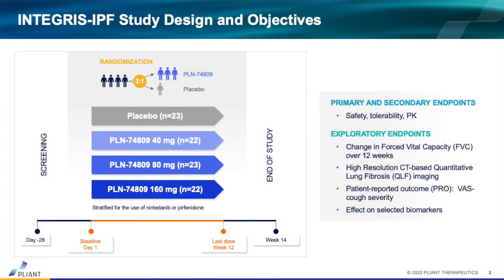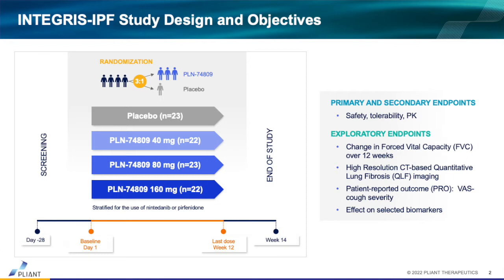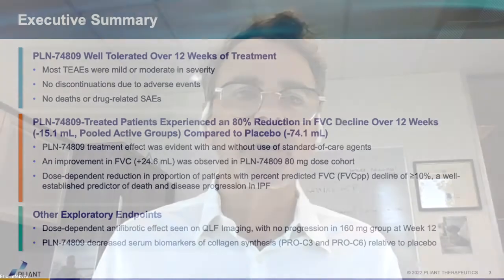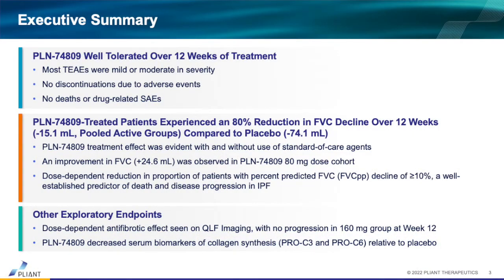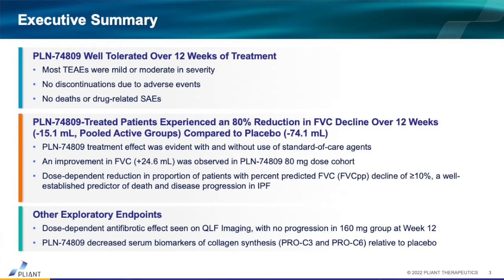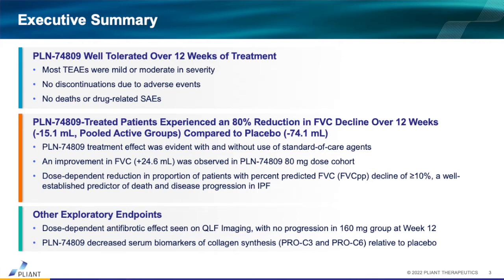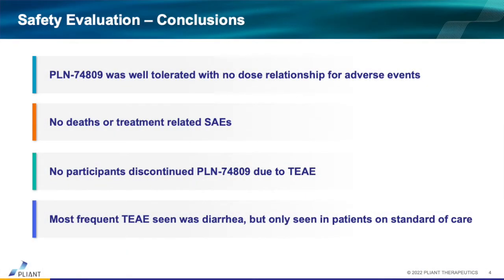Safety and Efficacy of PLN-74809 to Treat Idiopathic Pulmonary Fibrosis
Eric LeFebvre, MD, Chief Medical Officer at Pliant Therapeutics, discusses positive safety and efficacy data from the phase 2a INTEGRIS-IPF clinical trial of PLN-74809 in patients with idiopathic pulmonary fibrosis (IPF).

IPF is a chronic, progressive, fibrosing lung disease with few treatment options and a poor prognosis. Common symptoms of IPF include shortness of breath and difficulty performing daily activities, such as walking and talking. Currently, there is no pharmacological cure for IPF with neither of the approved two therapies demonstrating an ability to stop the progression of the disease.

As Dr. LeFebvre explains, INTEGRIS-IPF is a Phase 2a, randomized, dose-ranging, double-blind, placebo-controlled trial evaluating the safety, tolerability, and pharmacokinetics of PLN-74809 administered over 12 weeks in patients with IPF. Patients were enrolled in doses of 40 mg, 80 mg, 160 mg or 320 mg, with a 3:1 randomization ratio (active:placebo) and stratification based on use of standard of care therapy (nintedanib and pirfenidone). The primary endpoint is the evaluation of the safety and tolerability of PLN-74809. The secondary endpoint is the assessment of pharmacokinetics across a dose range. Exploratory endpoints will measure change in Forced Vital Capacity (FVC), HRCT-based Quantitative Lung Fibrosis (QLF) score and selected biomarkers.

The trial met its primary and secondary endpoints. PLN-74809 was well tolerated at all three doses tested. Of the 67 patients treated with PLN-74809, 65 (97%) completed 12 weeks of treatment with no discontinuations due to adverse events. No deaths or drug-related serious adverse events were reported. Most treatment emergent adverse events were mild or moderate in severity. PLN-74809 also exhibited dose-proportional increases in plasma concentrations, consistent with previous studies. The trial’s exploratory efficacy endpoints assessing changes in forced vital capacity (FVC) and Quantitative Lung Fibrosis (QLF) imaging demonstrated a dose-dependent treatment effect on FVC and QLF versus placebo over 12 weeks in PLN-74809 treated patients.

A dose-dependent reduction in the proportion of patients with percent predicted FVC (FVCpp) decline of ≥10% was observed across treatment groups. 18.2%, 8.7% and 4.5% of patients experienced a ≥10% decline in FVCpp in the 40 mg, 80 mg and 160 mg treatment groups, respectively, compared to 17.4% in the placebo group. A decline of ≥10% in FVCpp at 12 weeks is associated with an increased risk of death in IPF patients over a two-year period.

An increase in QLF score is associated with an increase in pulmonary fibrosis. The mean percentage change in QLF at 12 weeks was 3.15%, 0.70% and 0.00% in the 40 mg, 80 mg and 160 mg treatment groups, respectively, compared to 1.15% in the placebo group. These findings suggest a dose-dependent antifibrotic effect of PLN-74809, consistent with its mechanism of action and preclinical findings.

Pliant Therapeutics has recently completed enrolment in the 320 mg cohort of the INTEGRIS-IPF Phase 2a trial. The 12 week interim data from the 320 mg cohort is anticipated in early 2023. The above data is intended to be shared with regulatory authorities soon to discuss the late-stage development of PLN-74809.